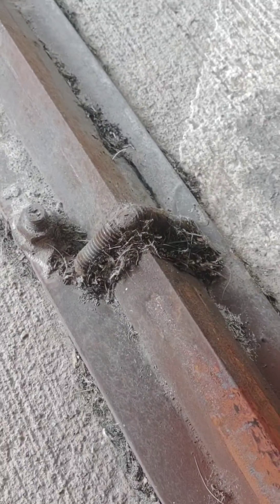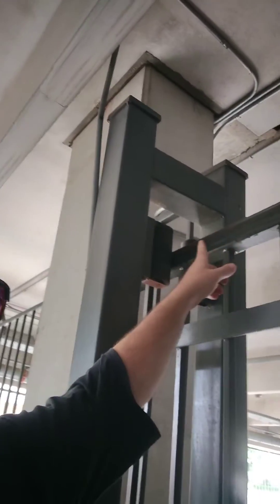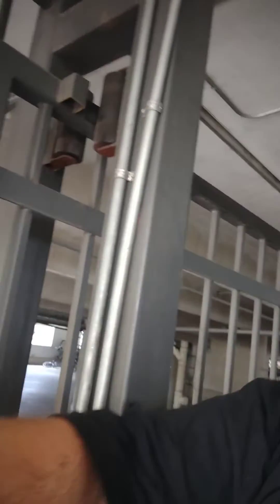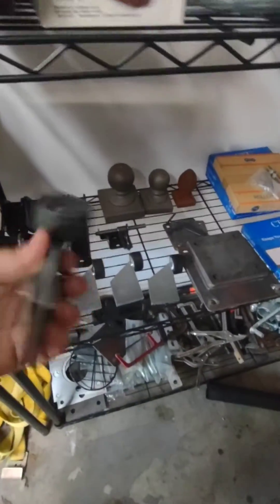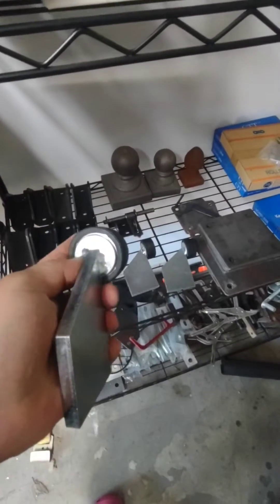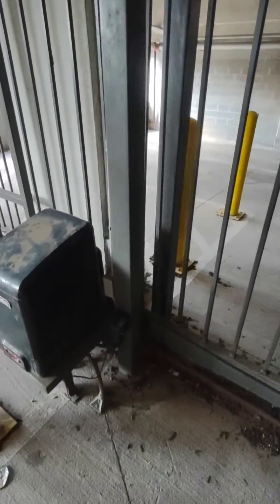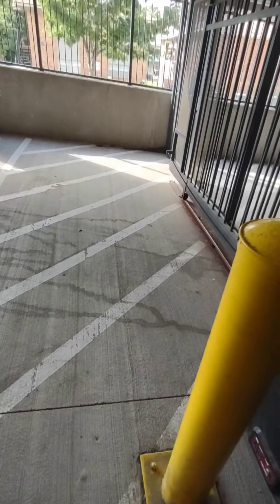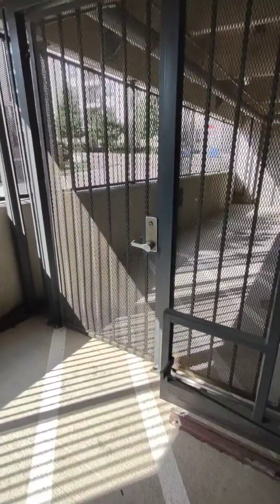Please Don't! Positive Stops for Slide Gates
How NOT to make a safety positive stop for a slide gate! Plus one of two ways I make them.